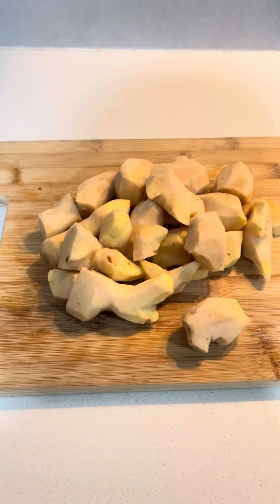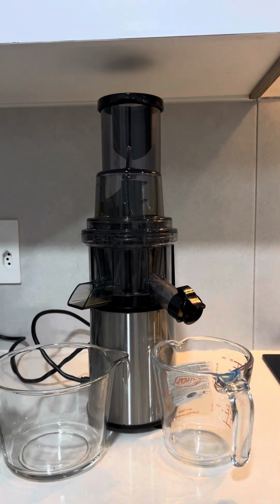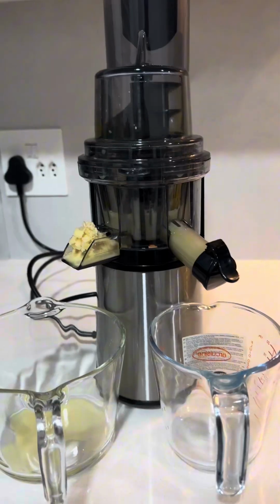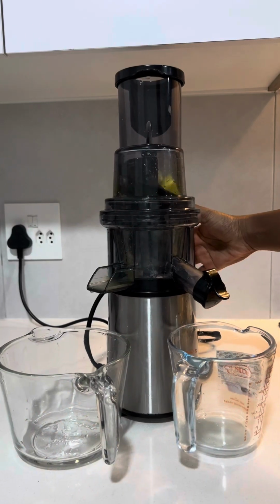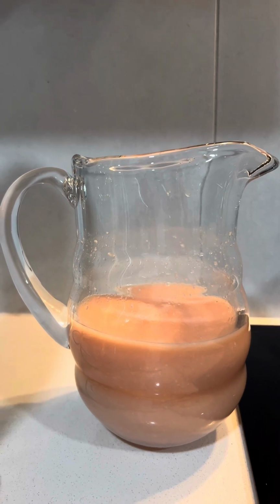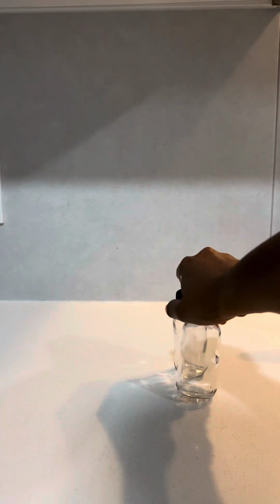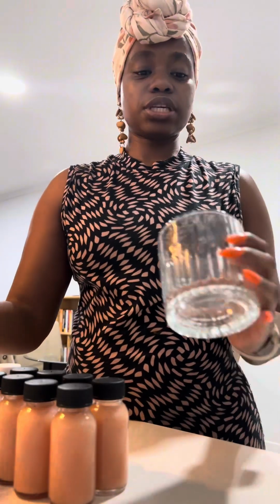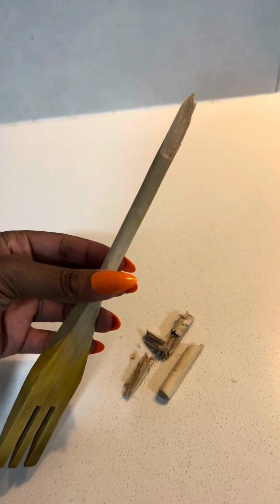Homemade flu remedy - Flu shot made from ginger, lemon, garlic and cayenne pepper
How to make a natural flu shot with four simple ingredients 🍋🌶️